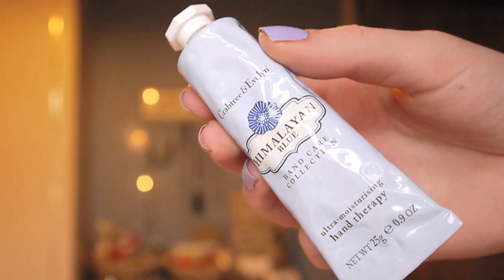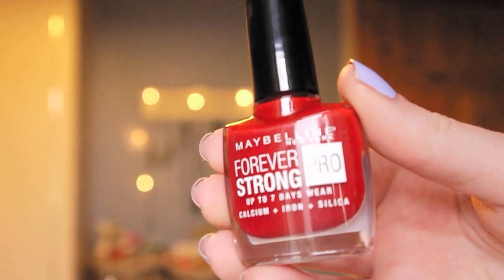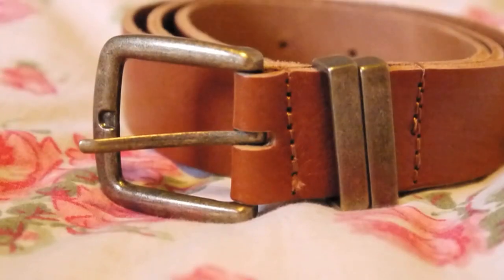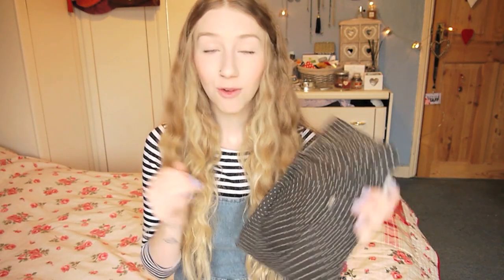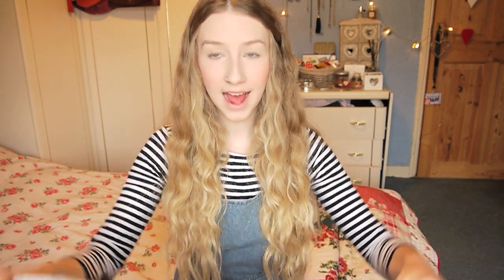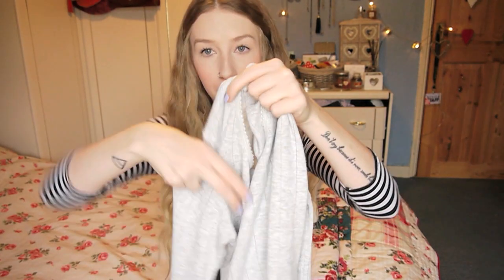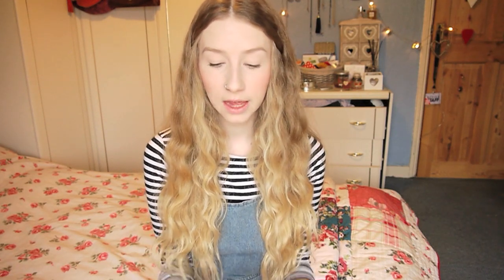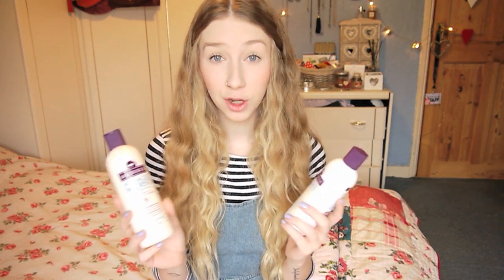December Favourites • 2012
Top: Topshop
Dress: Topshop
Nail Polish: L Esprit by American Apparel

PRODUCTS MENTIONED & PRODUCT LINKS (if available)
Crabtree & Evelyn Hand Cream
Nail Polish in Deep Red by Maybelline
Nail Polish in L Esprit by American Apparel
Belt from Topshop
Polka Dot Jeans from Topshop Petite
Aussie Miracle Moist Shampoo & Conditioner

MUSIC
Jhameel: The Long Run